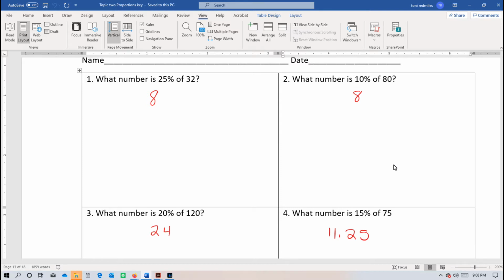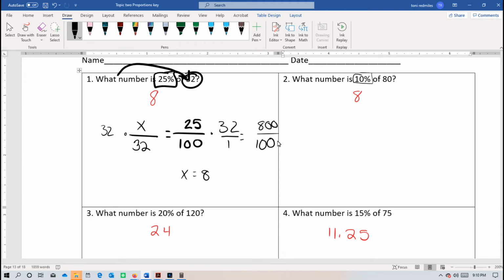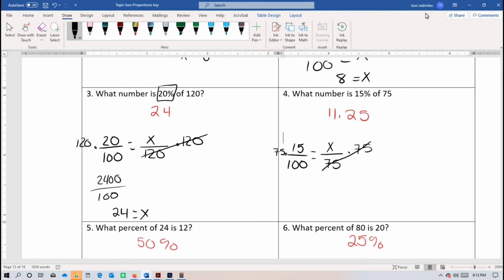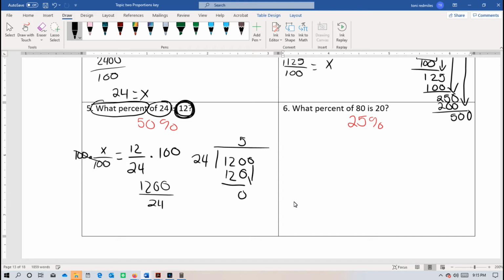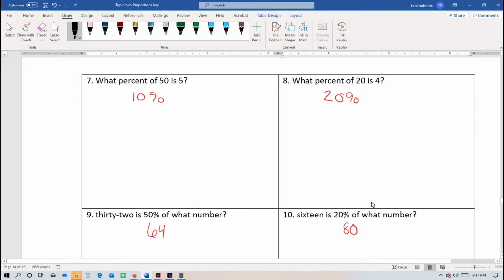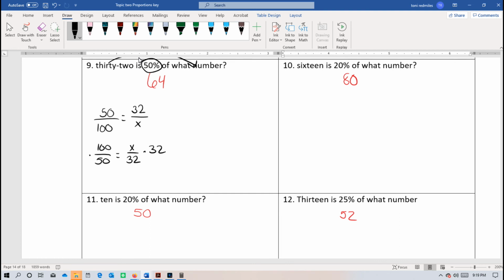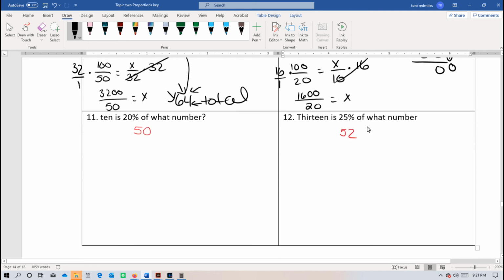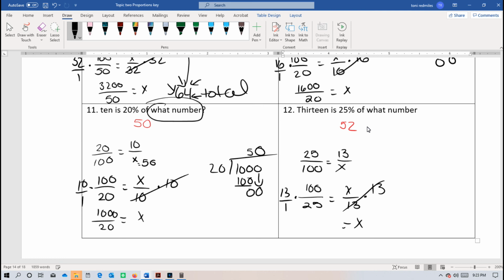Discovering Pre Algebra Part 2 WS 2-7